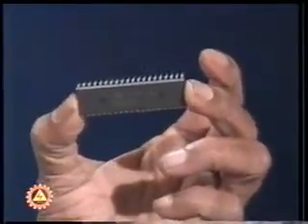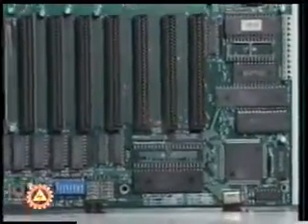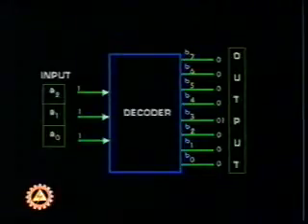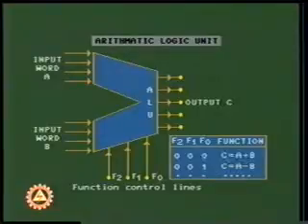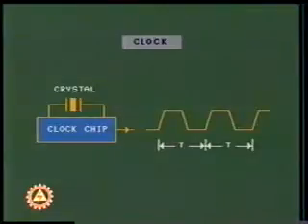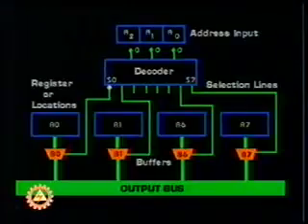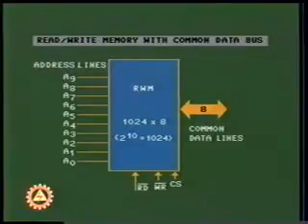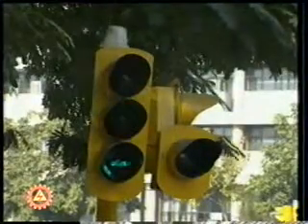CONCEPTS AND BUILDING BLOCK OF MICROPROCESSOR LESSON 1